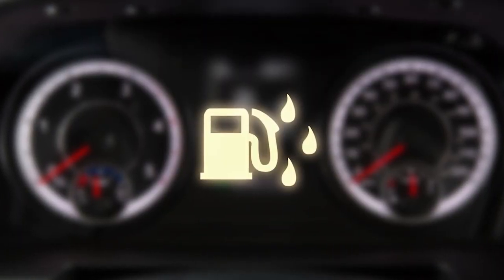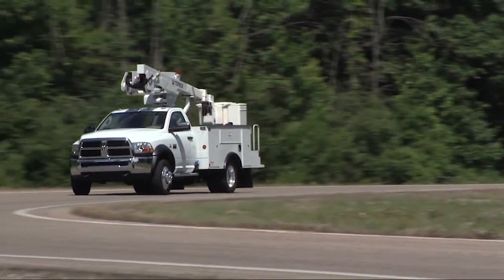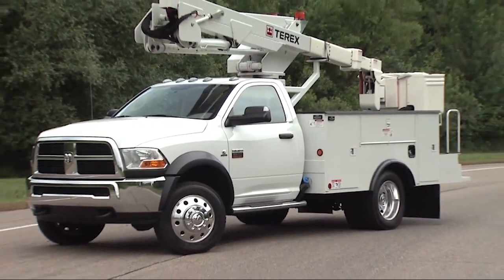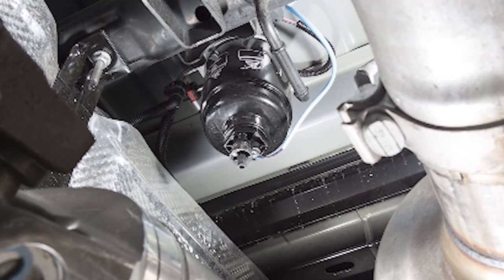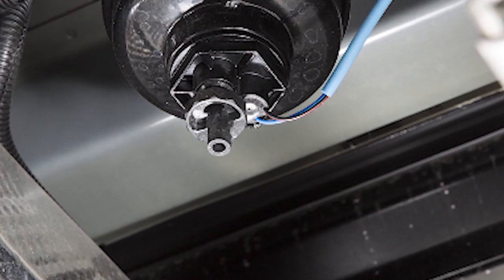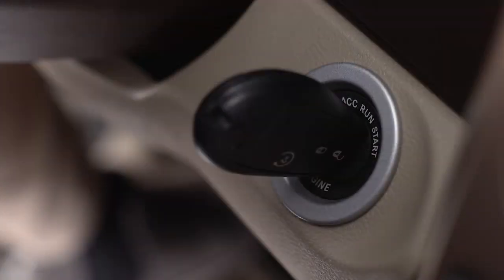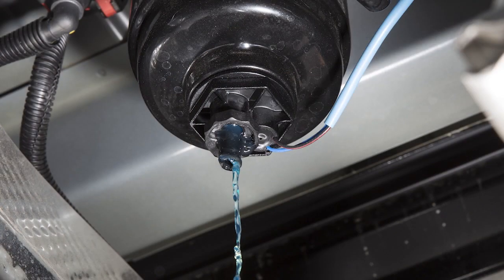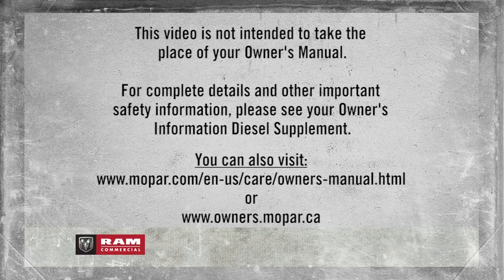Water in Fuel Warning Light - Indicator for water in diesel fuel on 2018 Ram Chassis Cab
There are times when water may accumulate in your 2018 Ram Chassis Cab diesel fuel system.  Unlike a gas fuel system, water in diesel fuel may cause damage to diesel engine parts.  Because of this, diesels generally have a warning message that will illuminate.  The important distinction between diesel vs gas is that gas fuel systems do not include a water in fuel warning message.